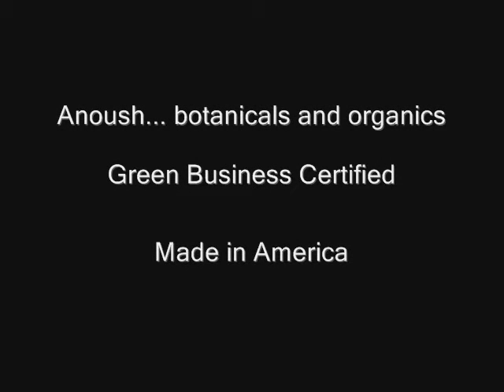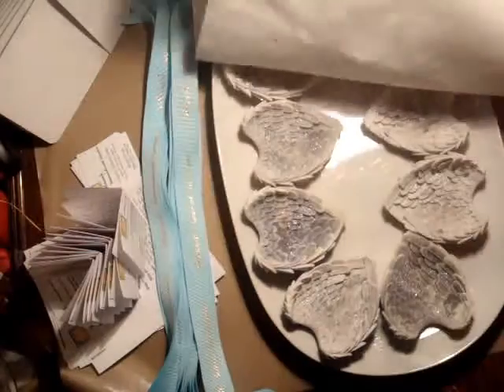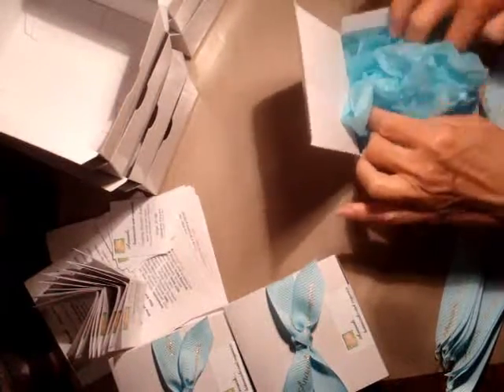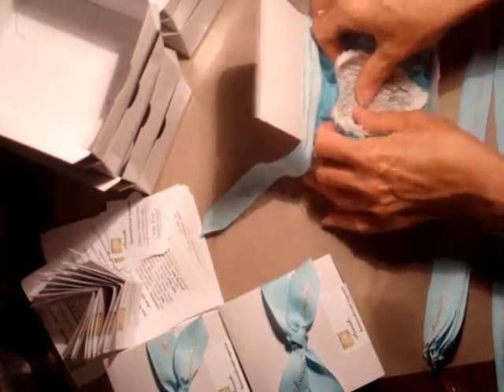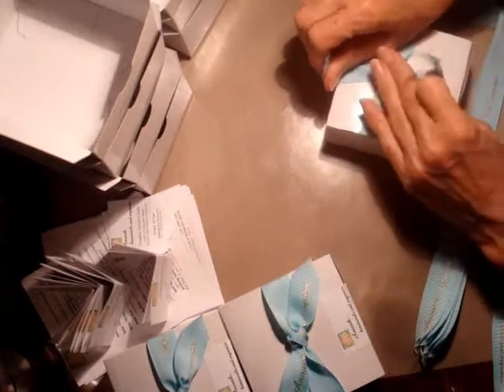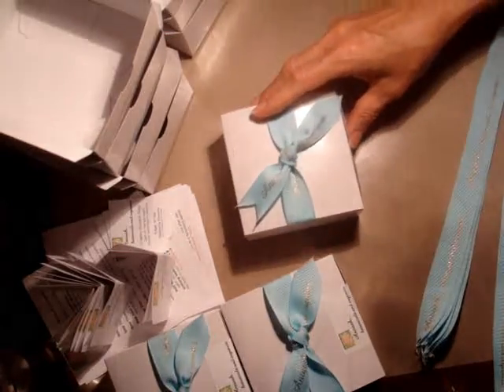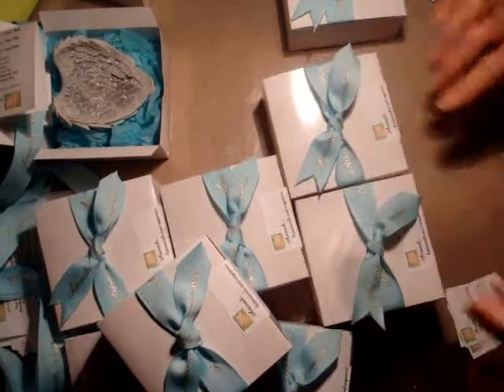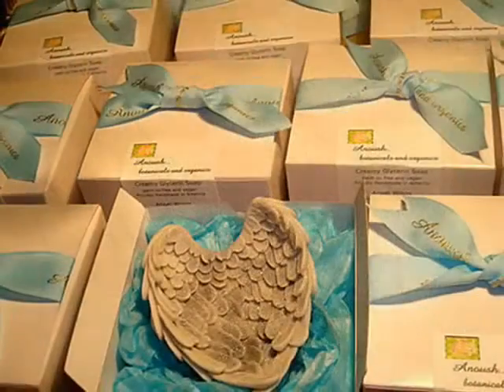Anoush... Angel Wing Soap Wrapping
Anoush... botanicals and organics wraps soap for local masseuse
Proudly Handmade in America!